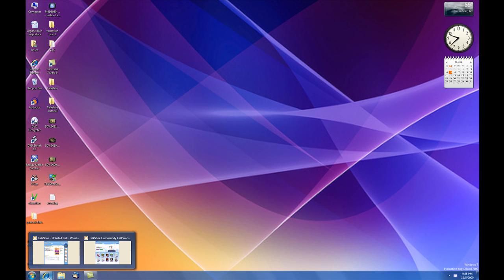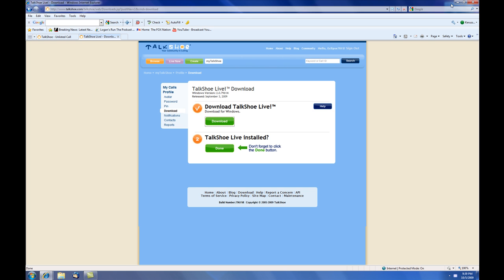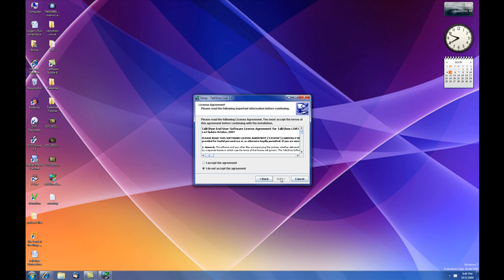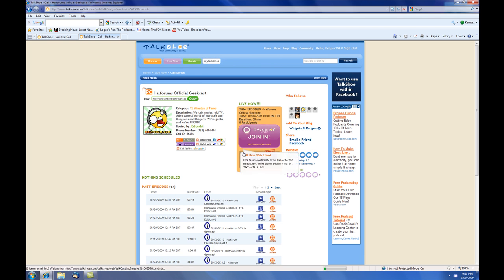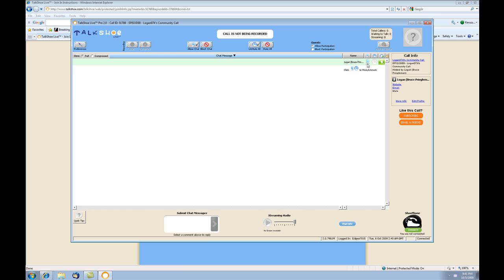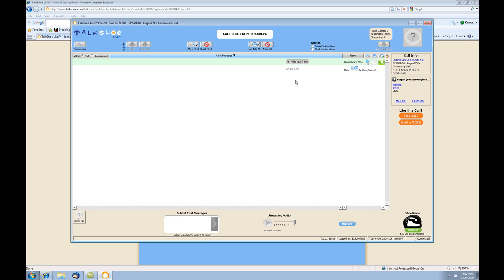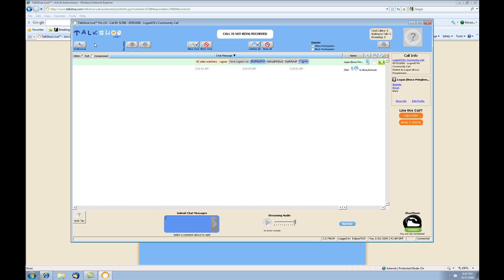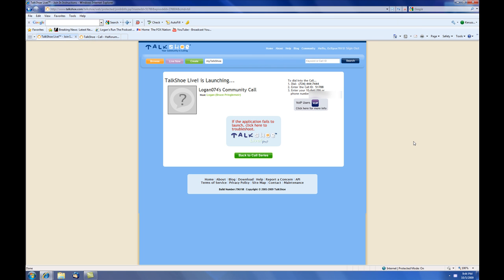Talkshoe Live Pro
Logan teach you how to download, install and use the verty stable Talkshoe Live Pro chat client